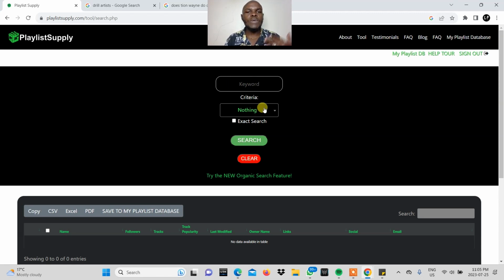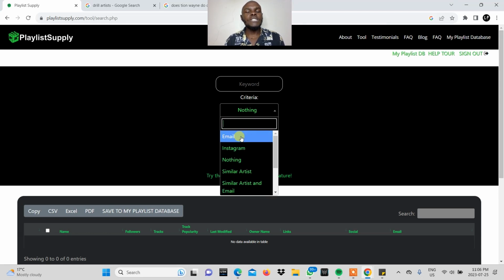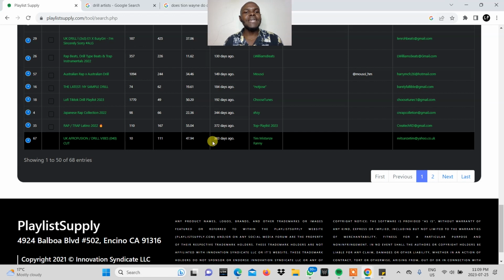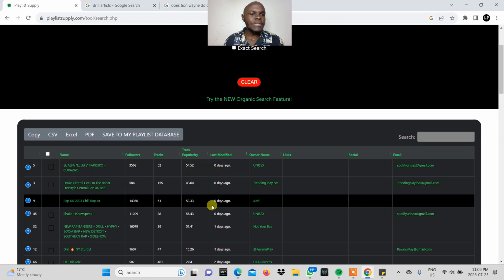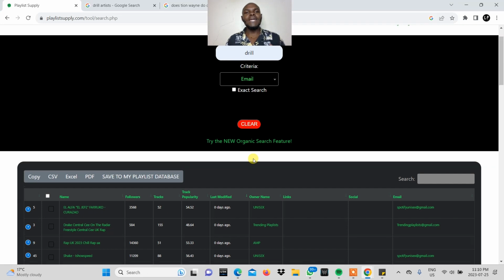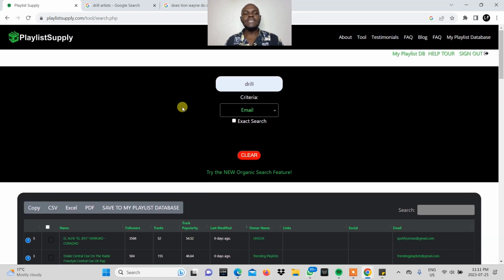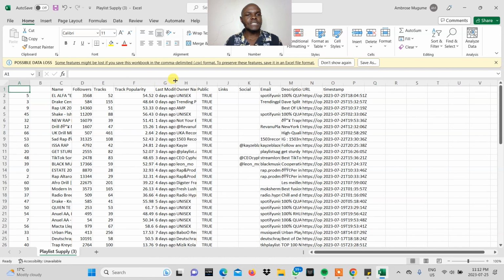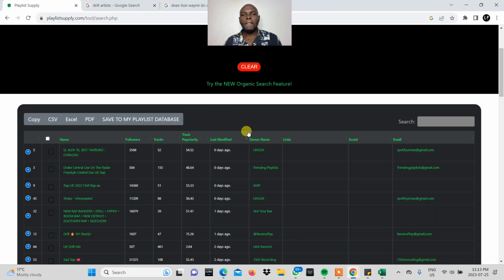Finding Spotify playlists for my new DRILL song (2023)